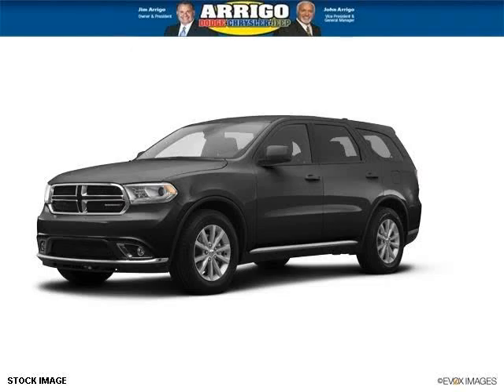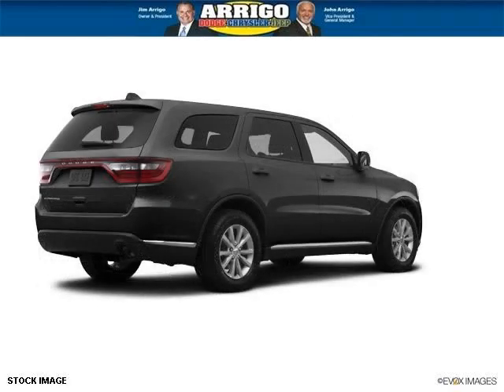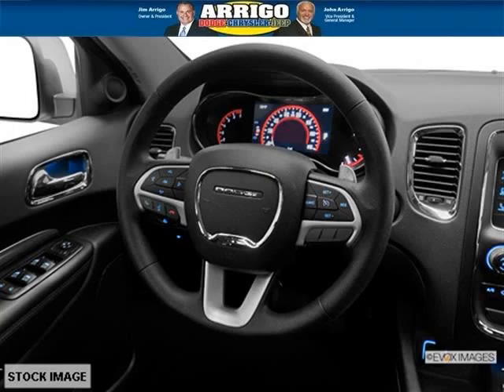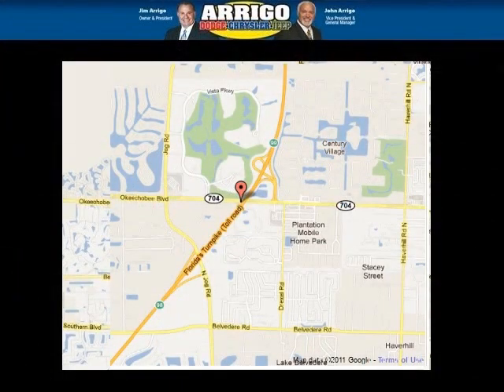2014 Dodge Durango Stuart FL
2014 Dodge Durango SXT; 6 Cyl., Automatic, null; Mileage: 9;